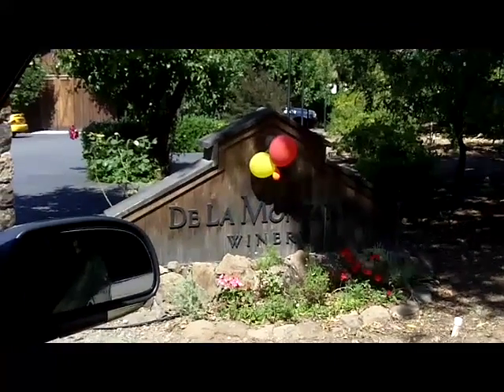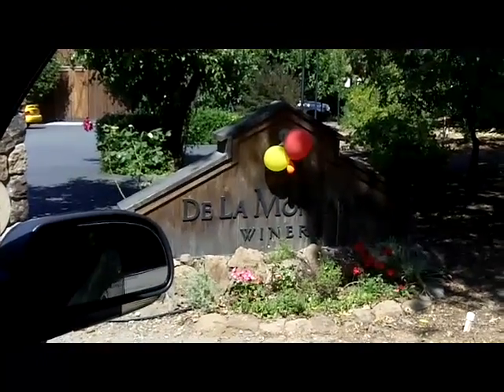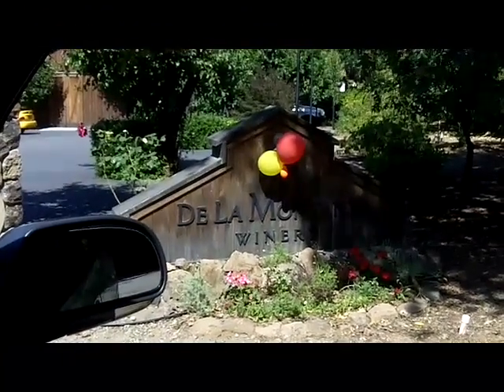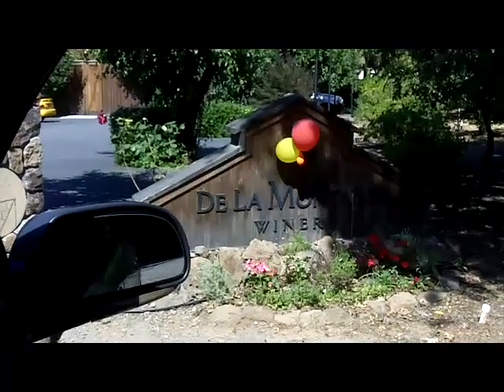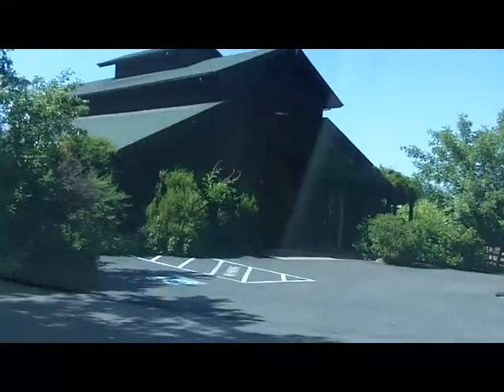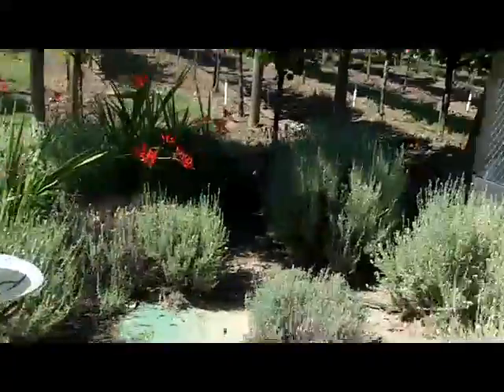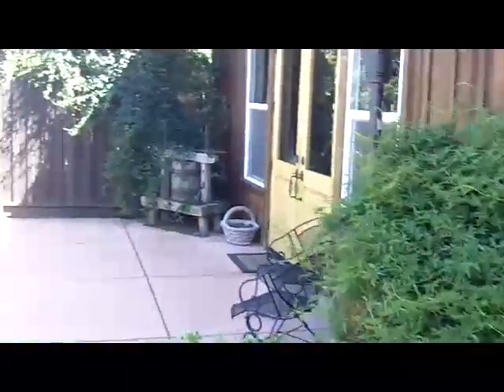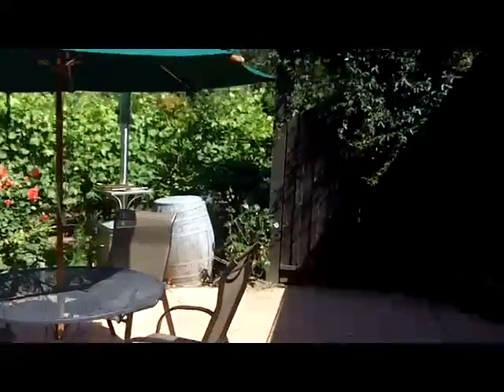De La Montanya Sonoma Amicis Tours.MOV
This is hidden away on a cross street off of Westside road south of the Healdsburg. You need to use a map to find it and the road wraps around and under to get to their front door. It is a charming tasting, and they do great events. Call ahead in case they are on their appointment only schedule. This video is part of the Sonoma Winery Tour Apps